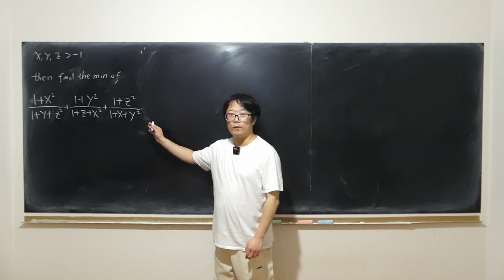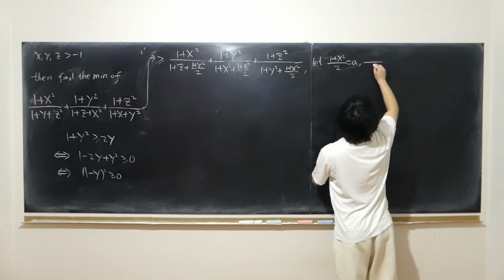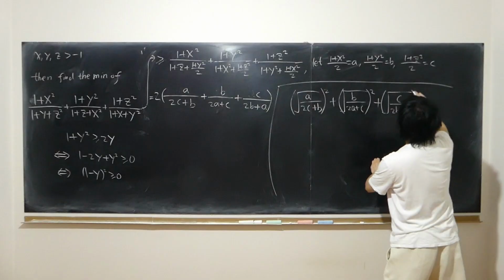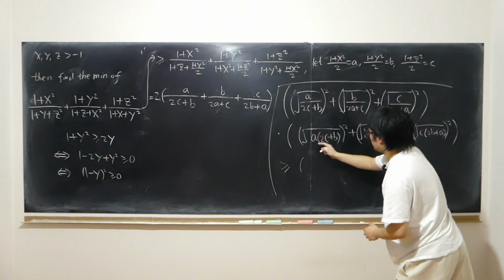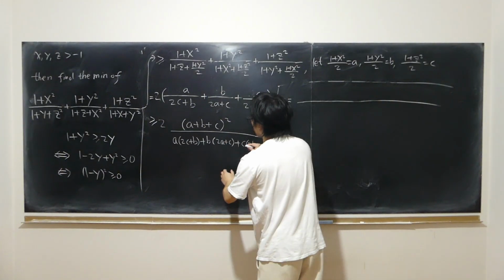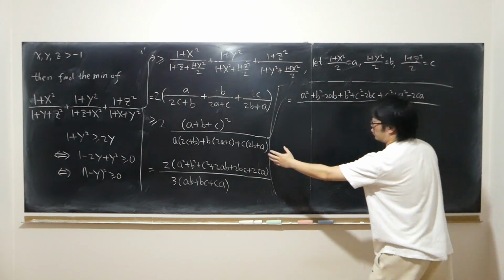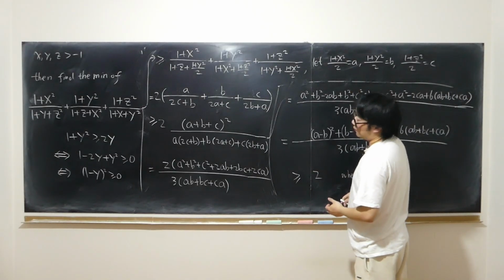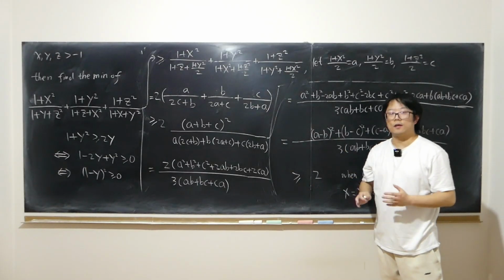Tricky minimum value problem